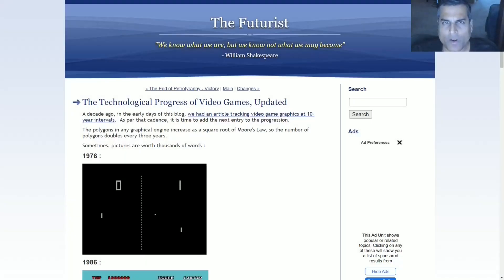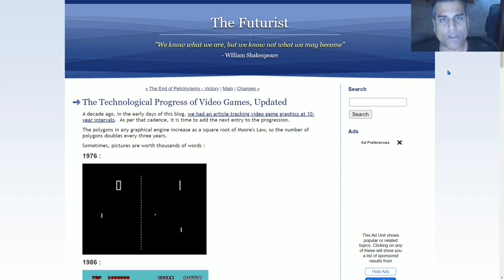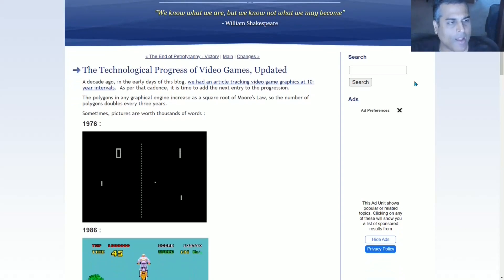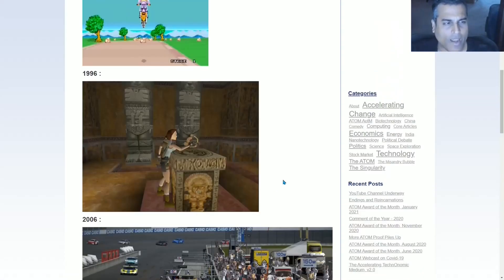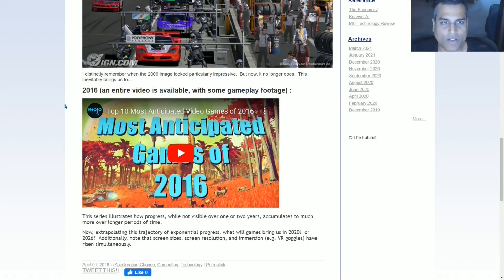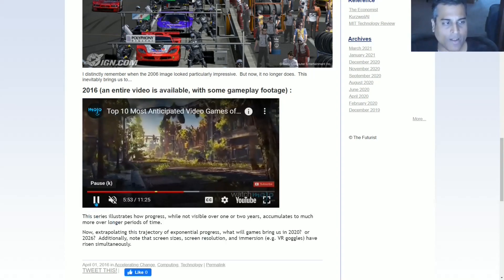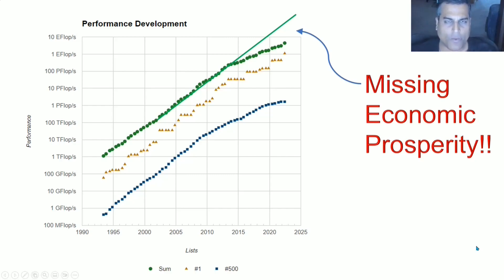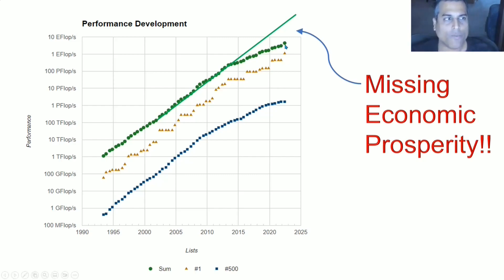The Technological Progress of Video Games: Why There is Apparent Saturation - Part 1/2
This is an AI audio remastering of a 2022 video.

Despite amazing advances in video game graphics since 1976, it seems that improvements are becoming less and less impressive.  What is the reason for this?